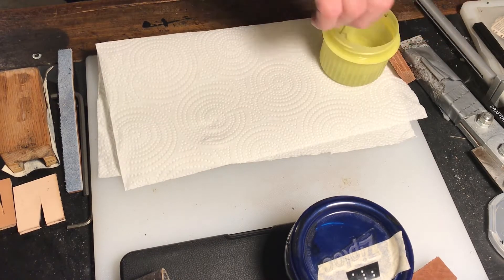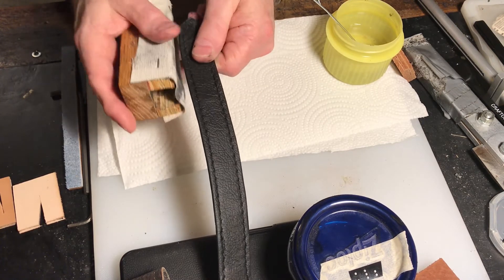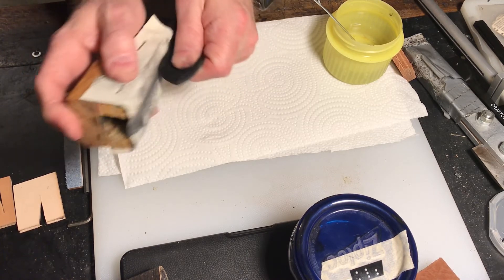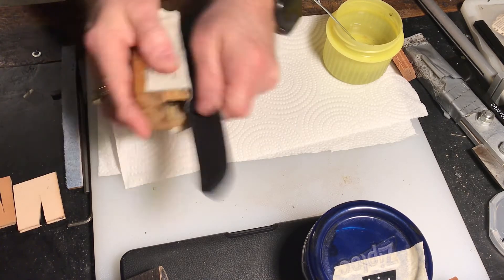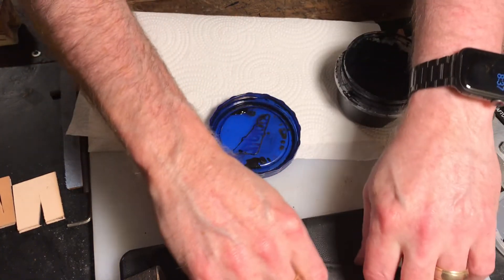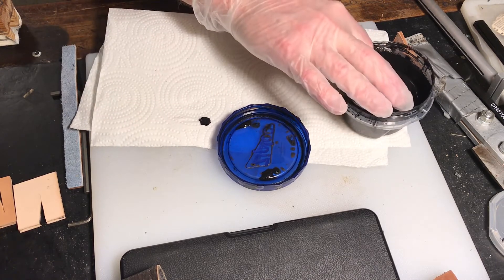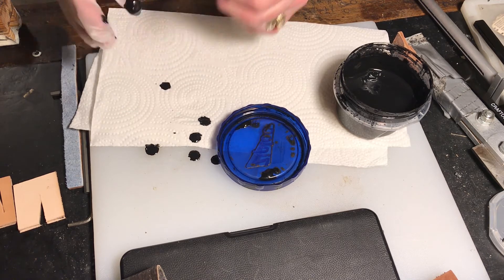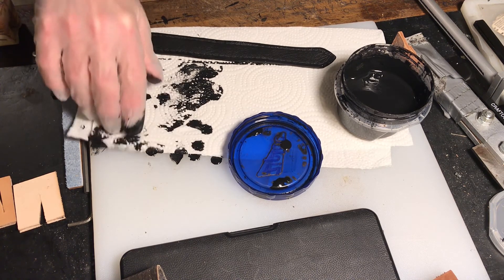Blind Leatherworker makes Guitar Strap - Video 9 I am Burnishing and Inking the Edges of the Strap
Blind Leatherworker makes Guitar Strap - In Video 9 I am Burnishing and Inking the Edges of the Strap.
I'm also accepting donations on my website through PayPal from those folks who aren't interested in buying anything but want to support me and help make all my videos happen.